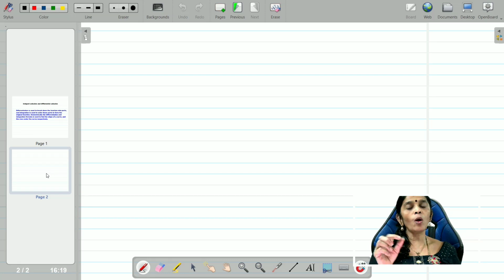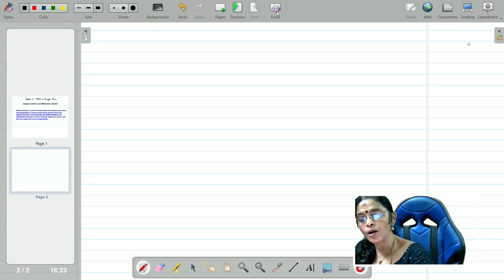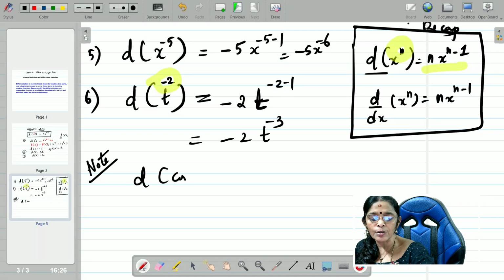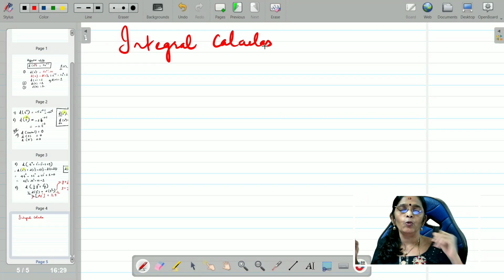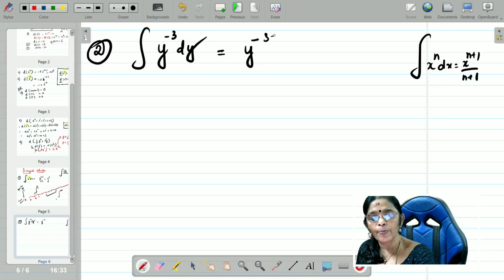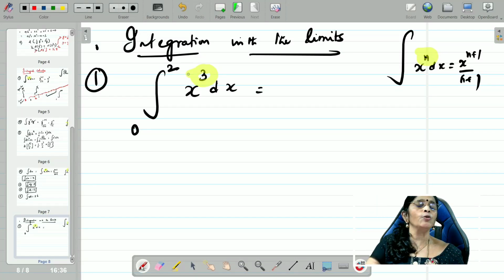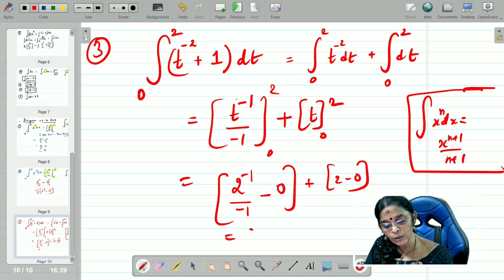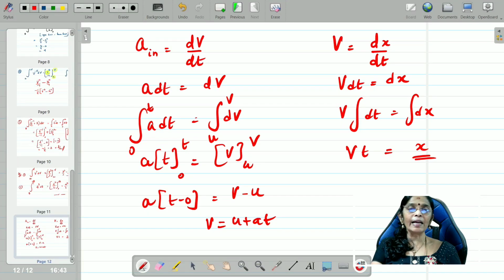CBSE 11 PHYSICS/NCERT/INTEGRAL AND DIFFERENTIAL CALCULAS -WRAP UP IN 10 MINUTES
The velocity defined as v =ds/dt
 is called instantaneous velocity. There is also average velocity which equals vin =Δs/Δt
, over some time Δt
. In the case of uniform motion, average velocity over any time is the same as instantaneous velocity at any time.

Uniform motion happens when there is no acceleration on the body.

Instantaneous acceleration is ain =dv/ dt
. There is also average acceleration which equals ain =Δv/ Δt
. In the case of uniformly accelerated motion, acceleration over any time is the same as instantaneous acceleration at any time.

Uniformly accelerated motion happens when a net constant force acts on the body. Hence uniform motion can also be defined as when the body experiences NO net force.

In simple terms, the velocity tells how fast the position is changing whereas the acceleration tells us how fast the velocity is changing.